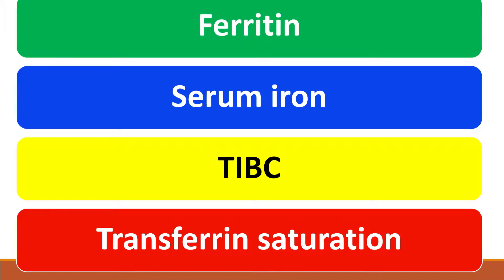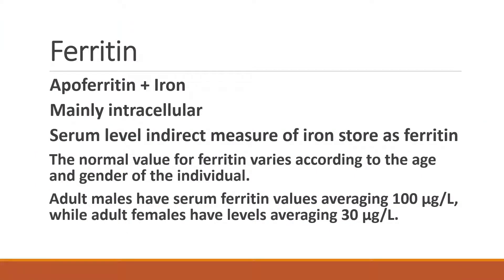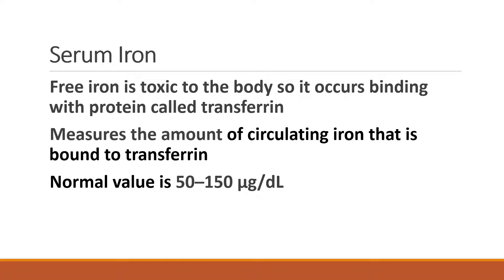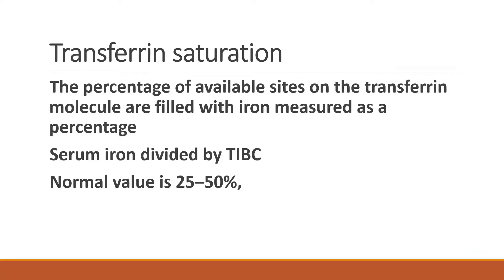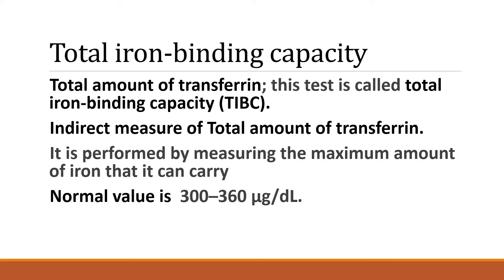Iron studies panel interpretation what they mean, normal value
Iron studies panels include ferritin serum iron TIBC, and transferrin saturation